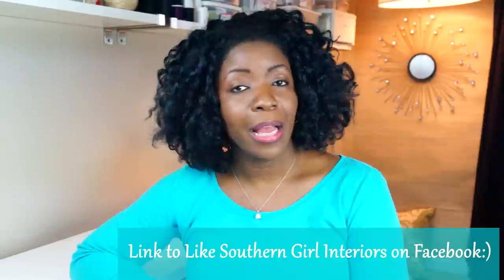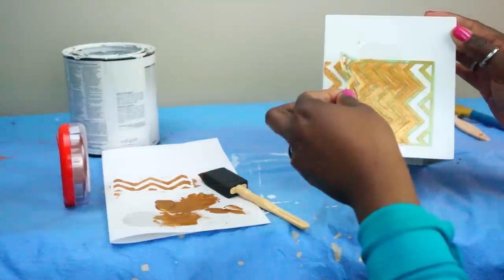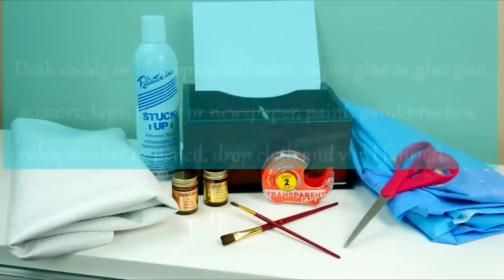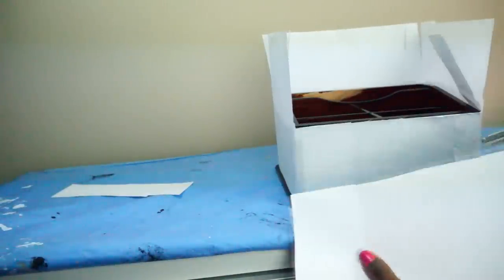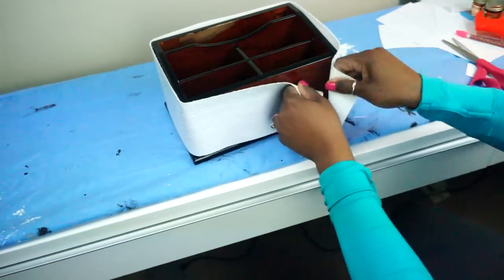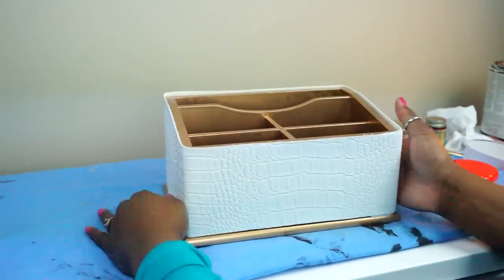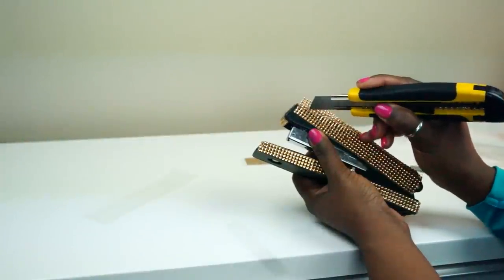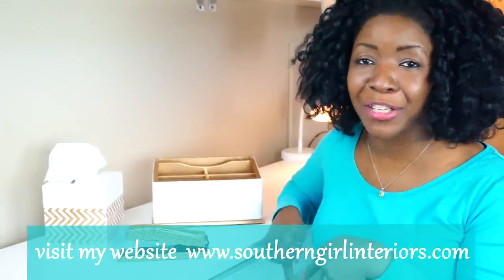DIY: Home Office Accessories Ideas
DIY Made Easy - Home Office Ideas! The Southern Girl shows you how easy it is to makeover home office desk accessories that has Chic & Glam appeal! In this DIY tutorial you will see 3 transformations in 1 video with outstanding results:)